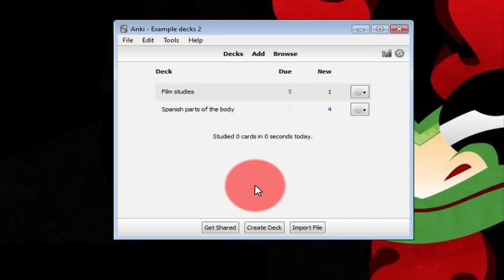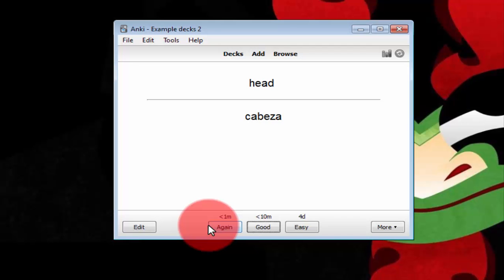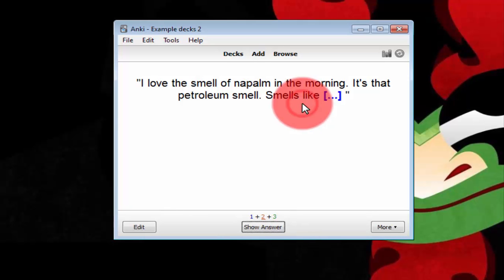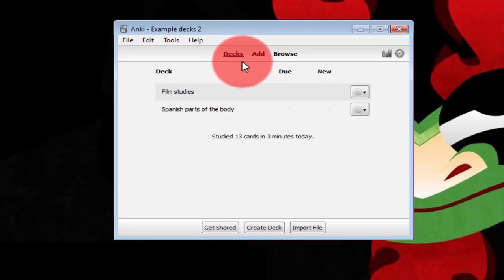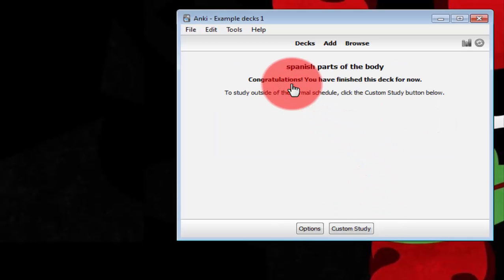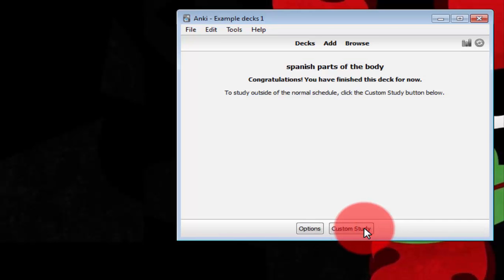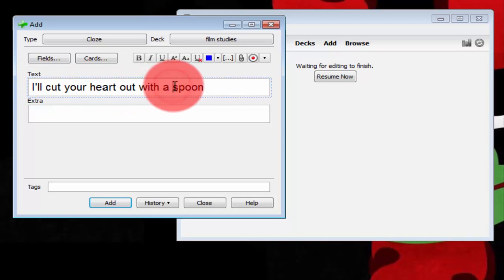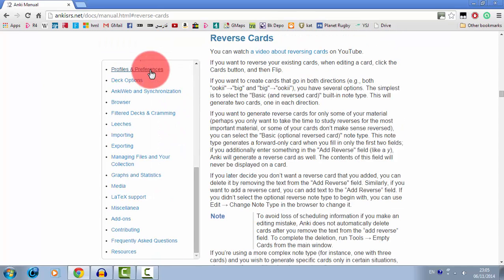How to use Anki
Edd shows you how use the flashcard programme Anki.